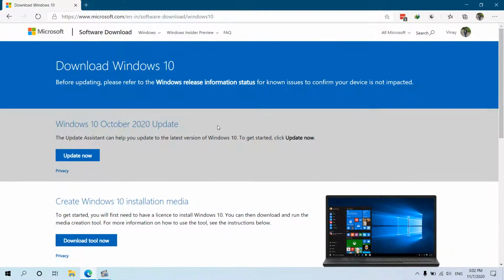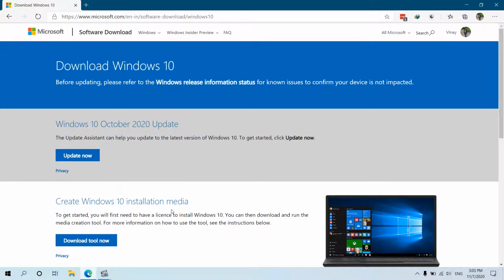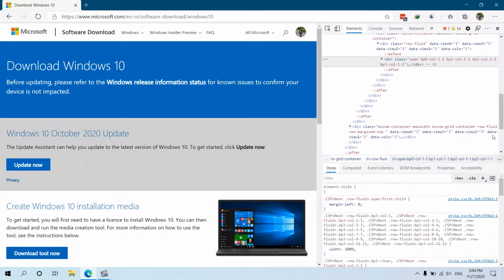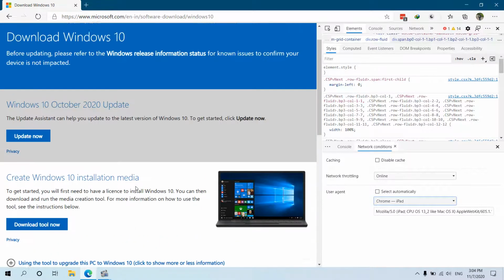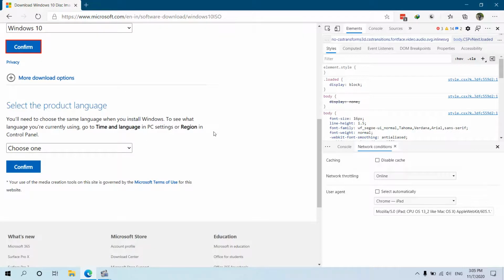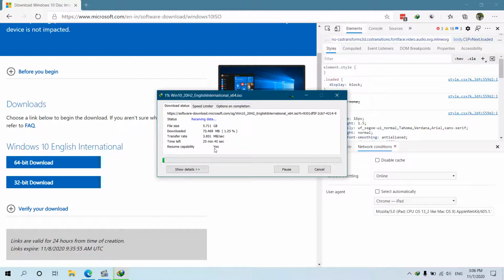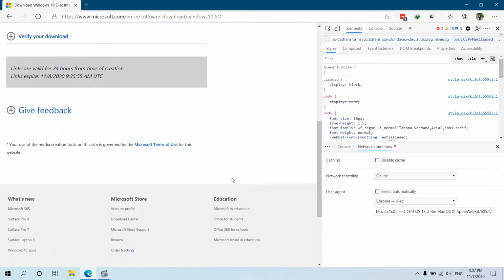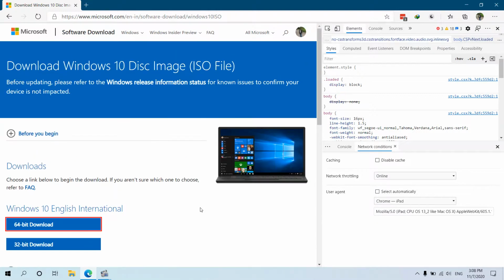Download windows 10 iso image files from Microsoft Website(ALL LANGUAGES)!!!!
Video tell us that , how to download the windows 10 installation media form the official Microsoft site rather than torrent, blogs and other websites.